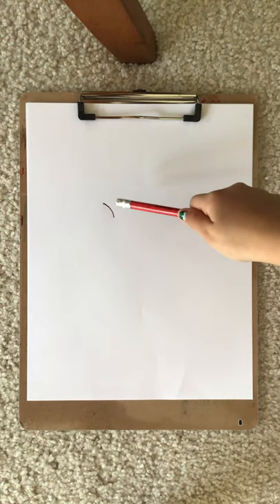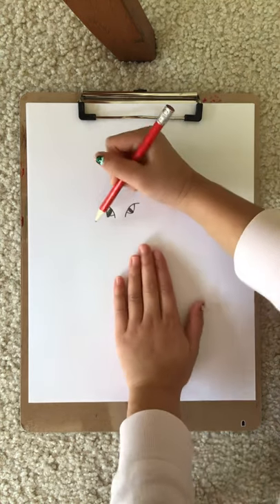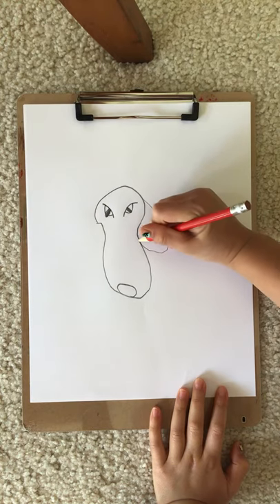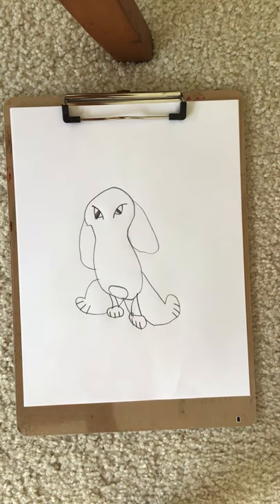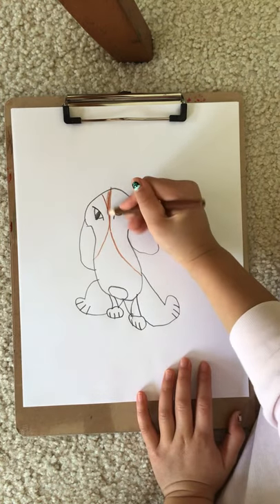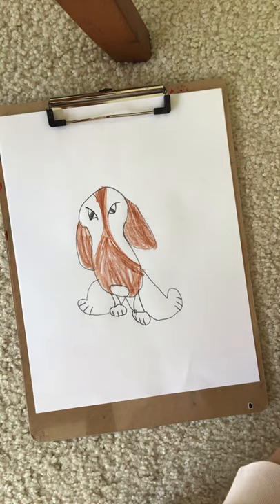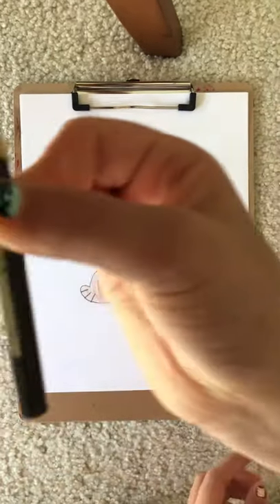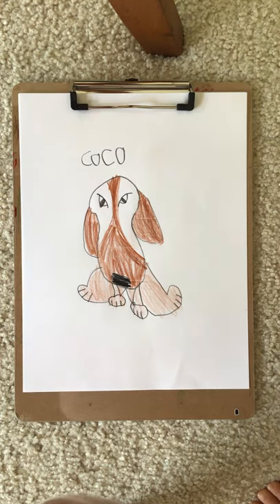How to draw a Beagle